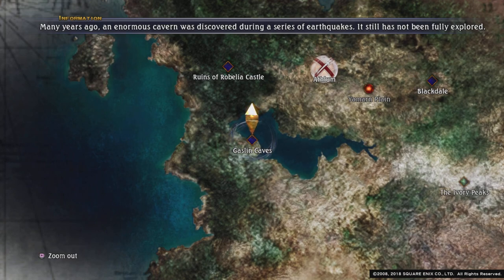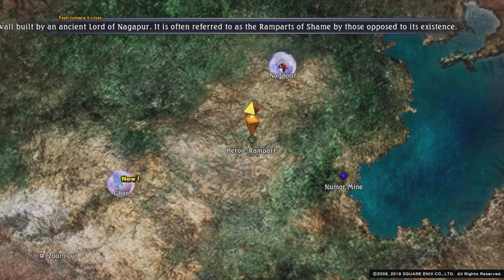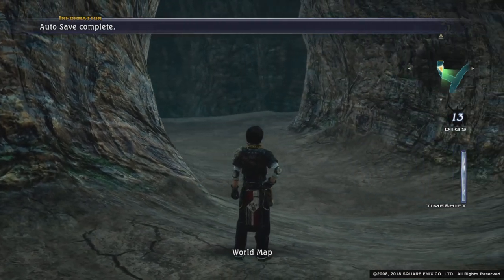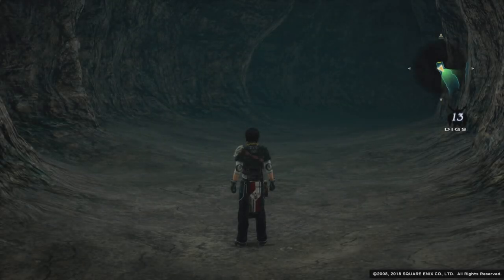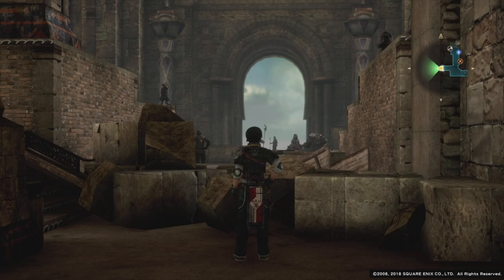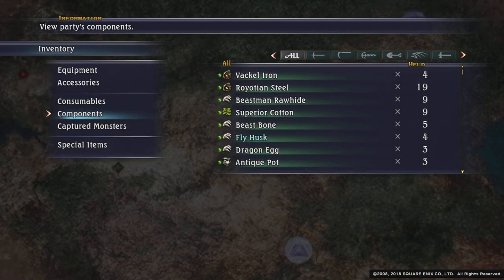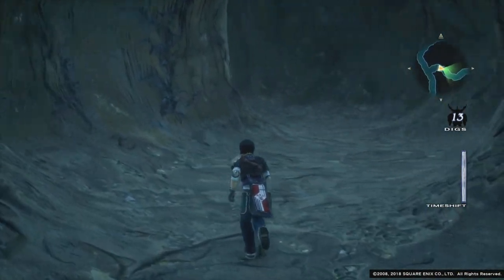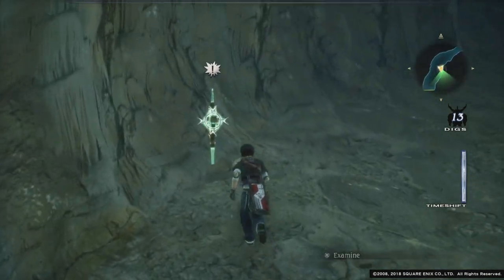The Last Remnant Remastered - Episode 19- Zuedo's Quest + The Trade Route Quest